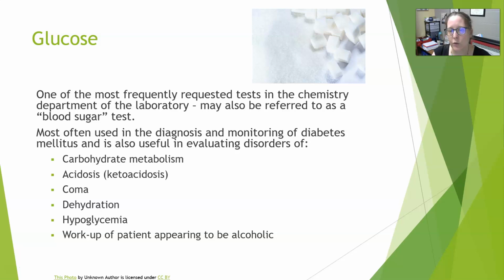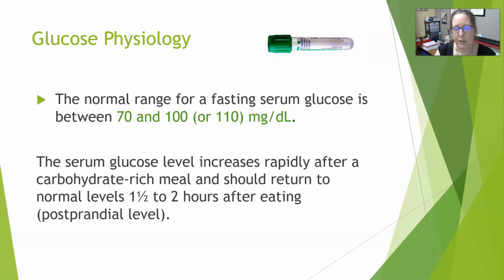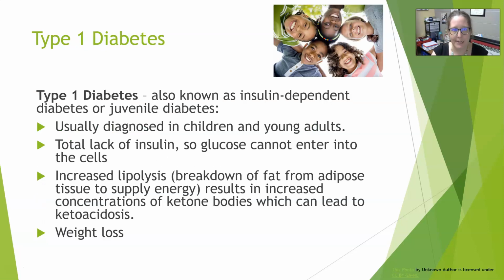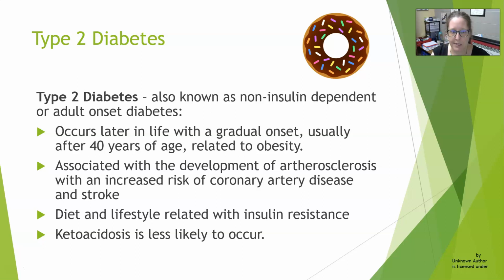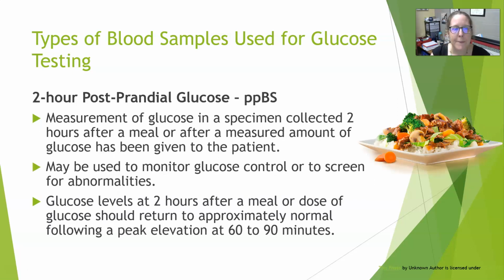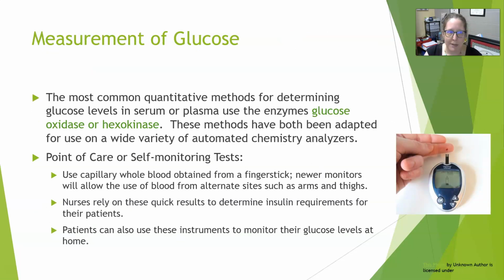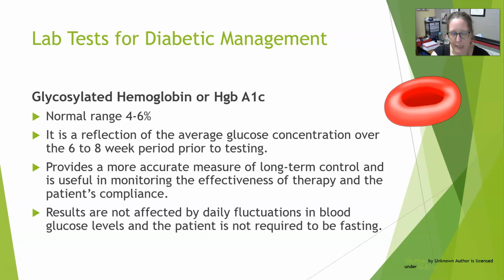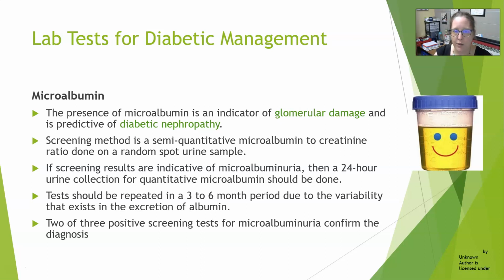Chemistry Basics: Glucose and Diabetes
A short(ish) video on blood glucose testing (blood sugar testing) and diabetes, including type 1, type 2, gestational, and other diabetes, with a look at Hemoglobin A1c, fructosamine, and microalbumin in the context of diabetes management

This video is for an intro to the lab or for non-lab health professionals that want quick, basic info on the test.